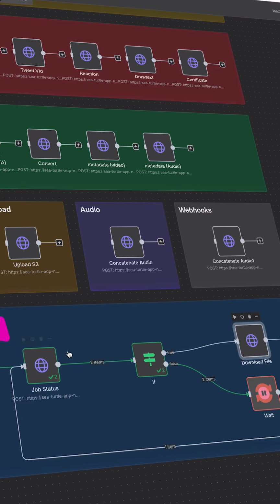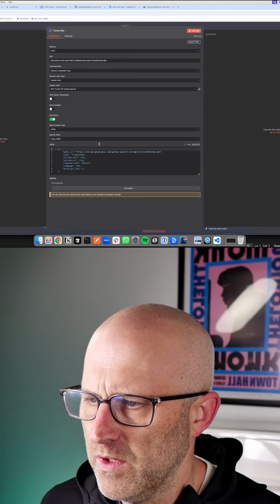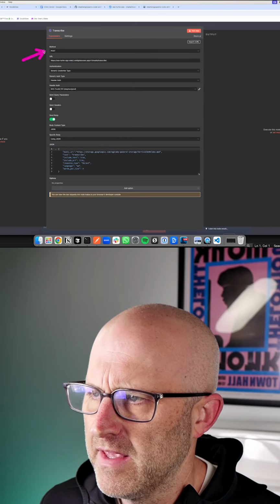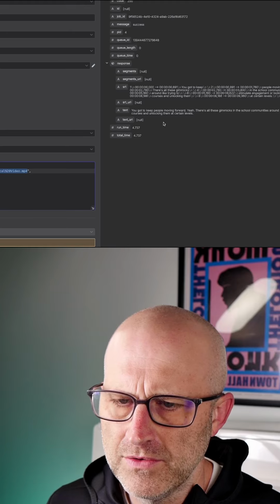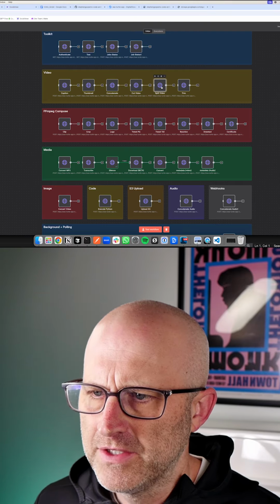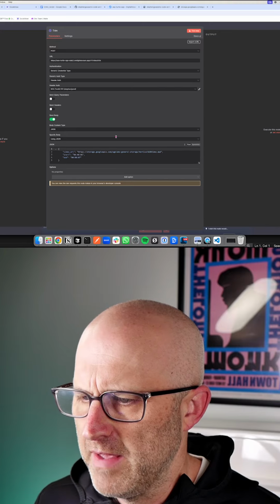How to Turn One Idea into a Week of Content in Minutes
Content shouldn’t drain your time.

Start with one strong idea—something your audience actually cares about.

Then automate everything else.

AI handles repurposing. Scheduling keeps you consistent.

I used to spend hours stuck in edits.

Now it’s minutes.

If you're still creating content manually, you're wasting time.

System is better than hustle.